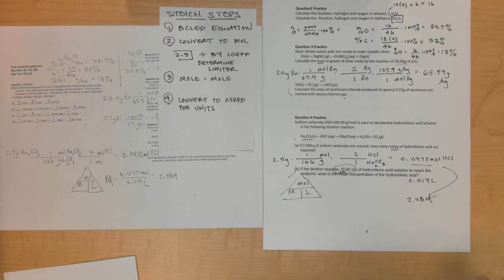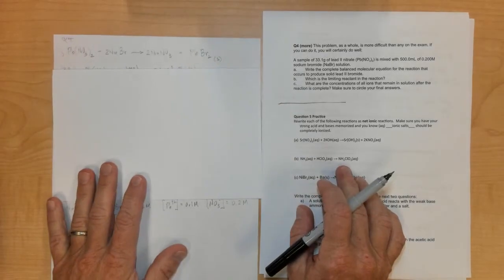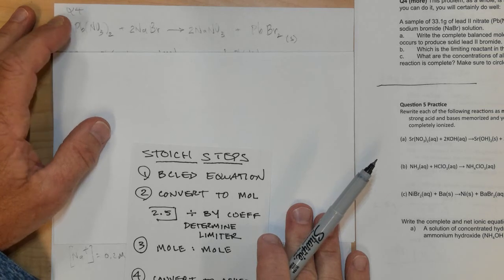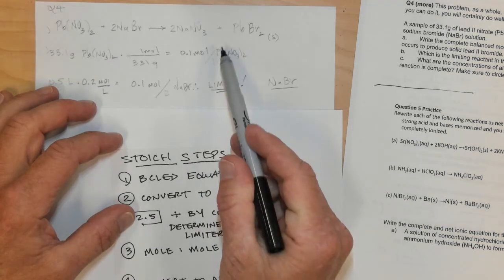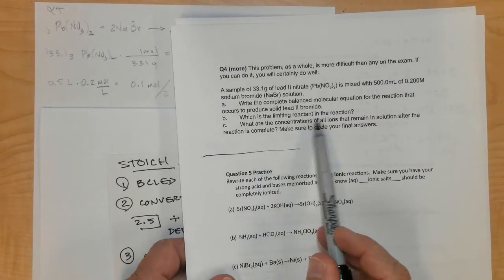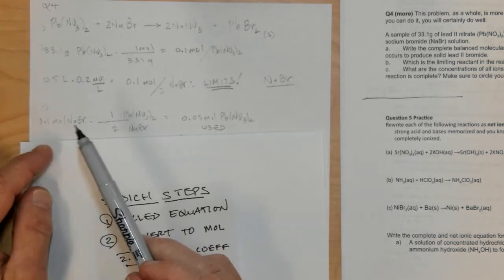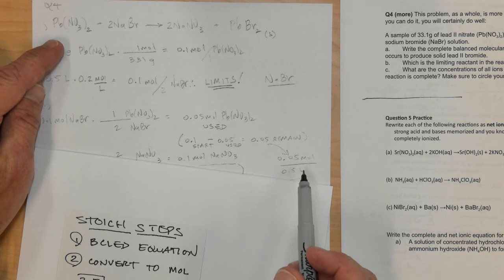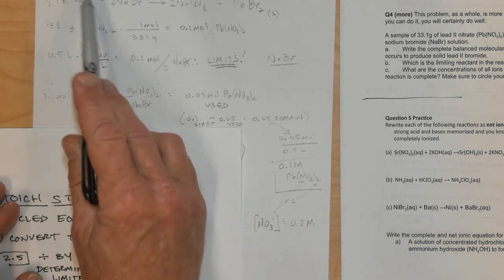Ch3-4 Practice Test Part5 2020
at ~10 min the remainder of the video contained an error (so the video stops before all the final answers). Full answer available in class documentation.